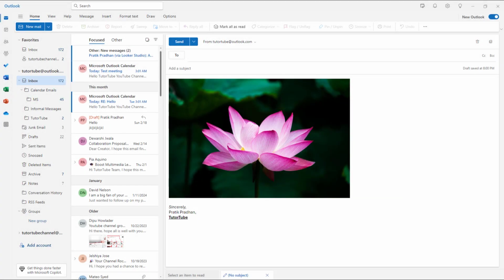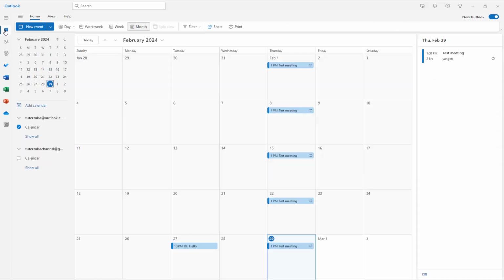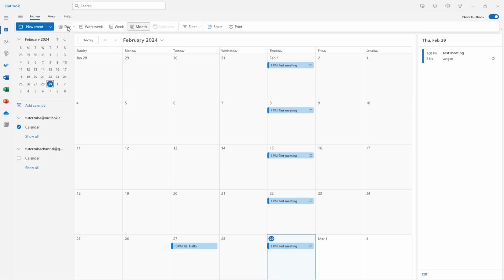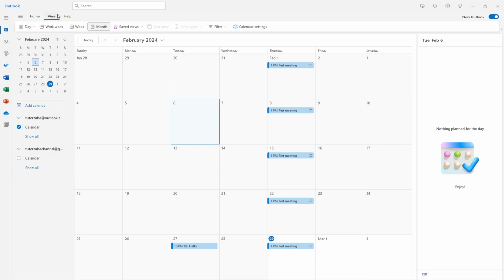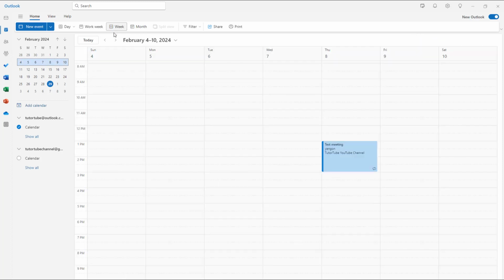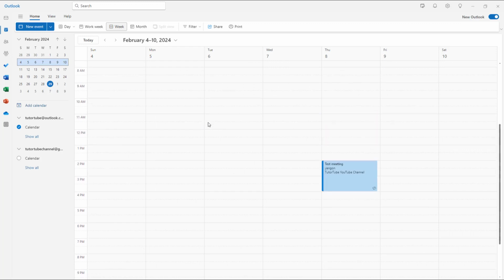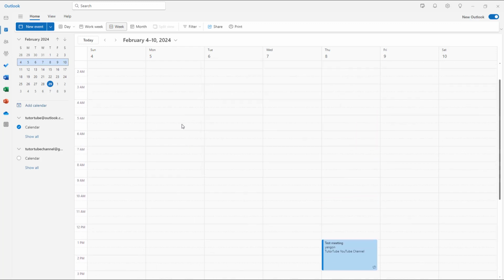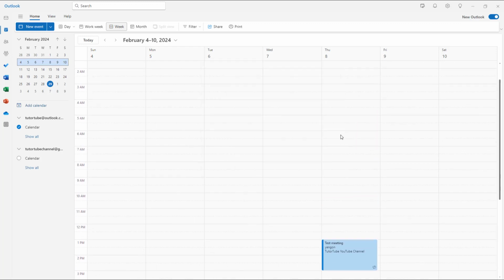Microsoft Outlook - Lesson 53 - Calendar Interface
In this tutorial, we will be discussing about Calendar Interface in Microsoft Outlook